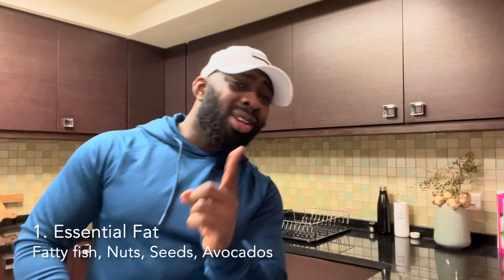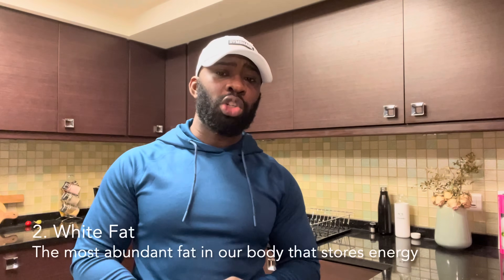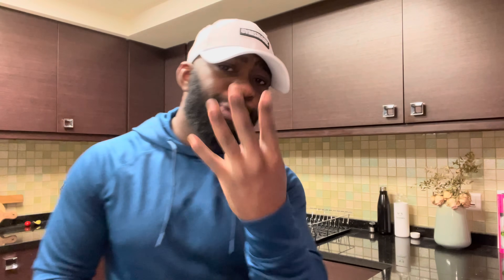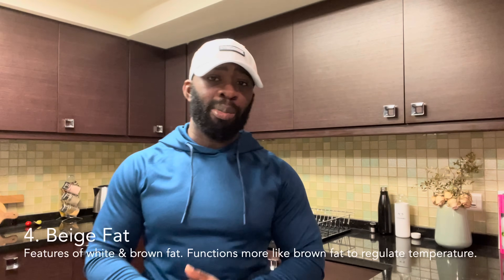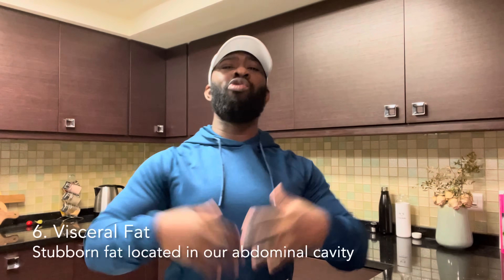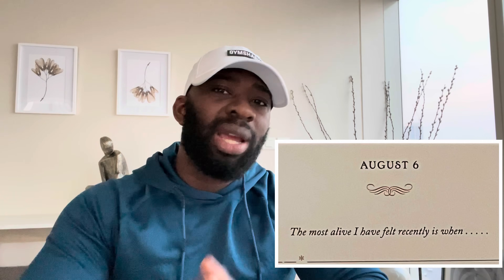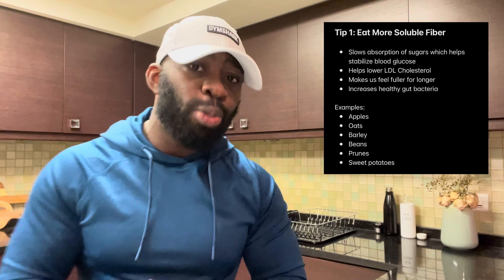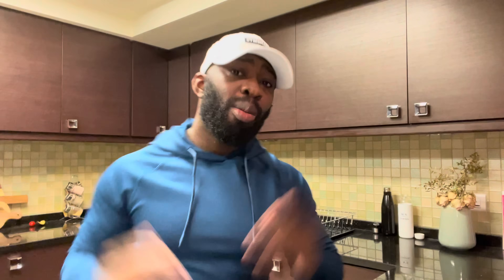Lose Stubborn BELLY FAT in 5 Easy Steps!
Find out how to get rid of stubborn belly fat using these 5 easy to do tips!
Happy Friday Squad, in today’s episode we cover the six different types body fat and what they do in our body as well as tips that work to reduce your belly fat (visceral fat). So get your pen and paper ready because these tips are going to help you get rid of that stubborn belly fat and your excess body fat in general!

You can find our Lean Body weekly workout plan on our website and mobile apps.